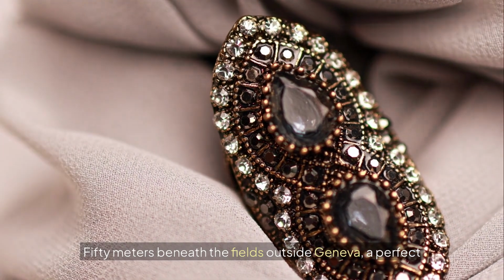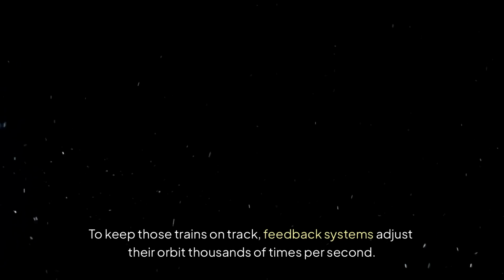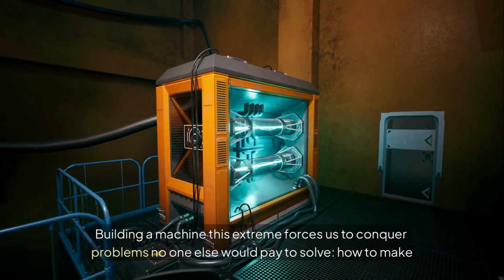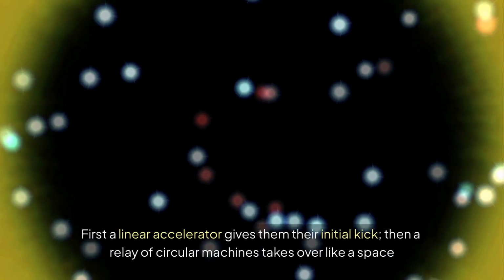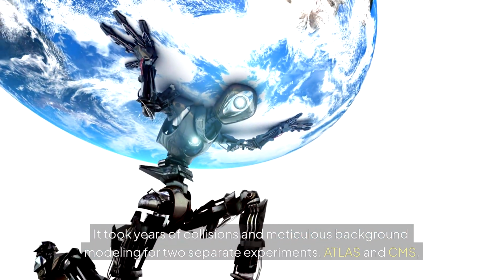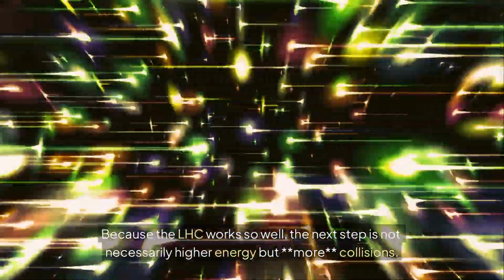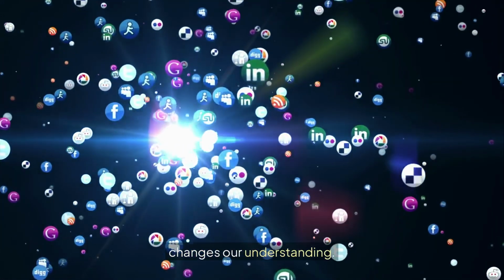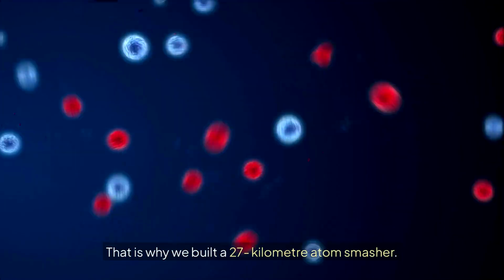Why We Built a 27-km Atom Smasher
Fifty meters beneath Europe, a 27-km ring colder than deep space hurls protons to near light speed. When they collide, the rules of reality are revealed. This film dives inside CERN’s Large Hadron Collider—why it was built, how it works, what it discovered (the Higgs boson), and what it could uncover next.

From superconducting magnets and ultra-high vacuum to the giant detectors (ATLAS, CMS, LHCb, ALICE), we separate science from myth (no, it won’t destroy the world) and show how this extreme machine reshapes technology, medicine, and our picture of the universe. Clear visuals, no hype—just the physics that matter.